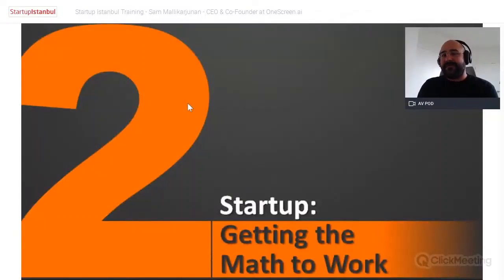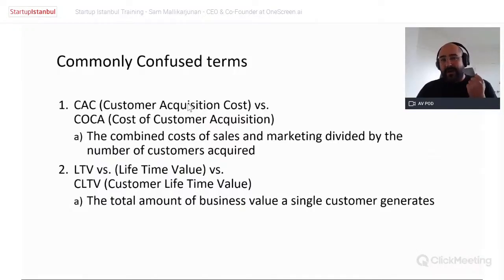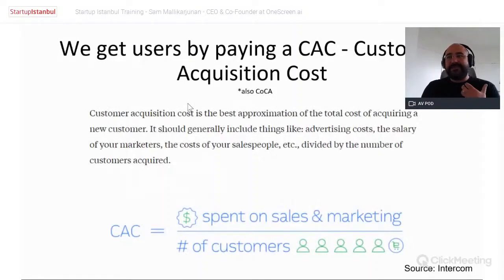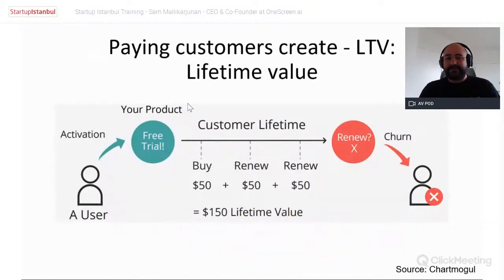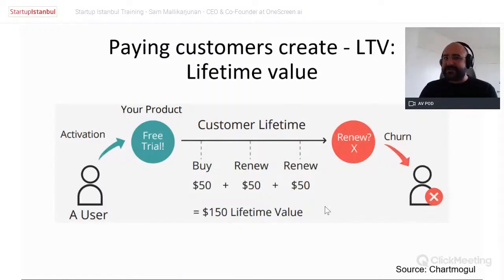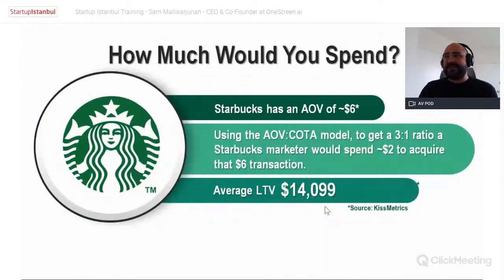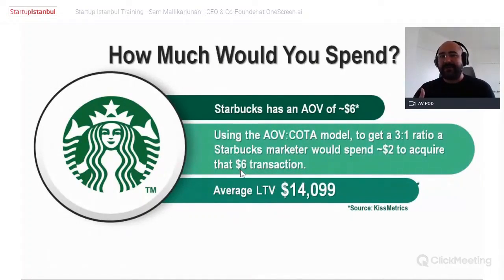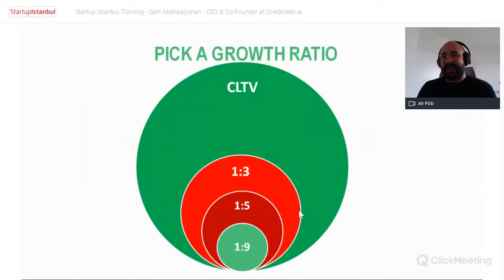Advanced Growth Economics & Analytics for Startups 3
Basic Terms

What are the basic concepts in the initial economy for startups and what is the difference between CAC and LTV you will see in the next lesson.